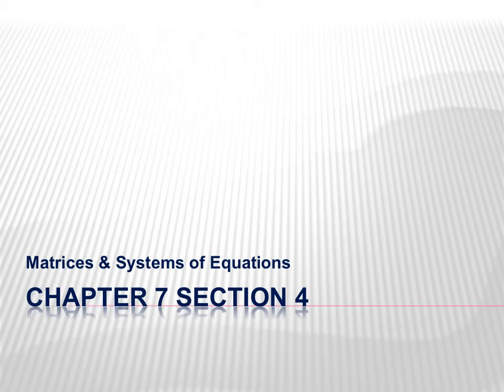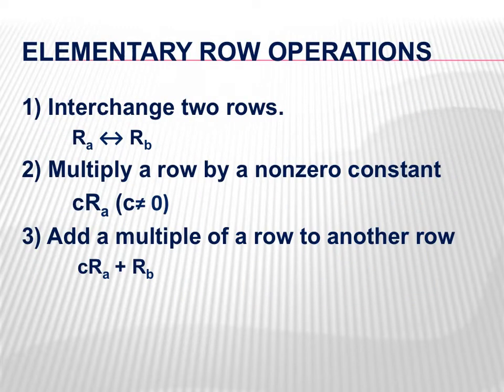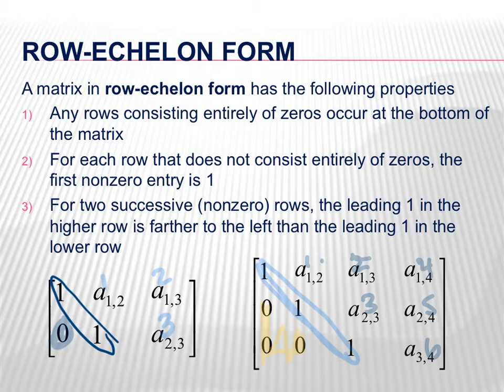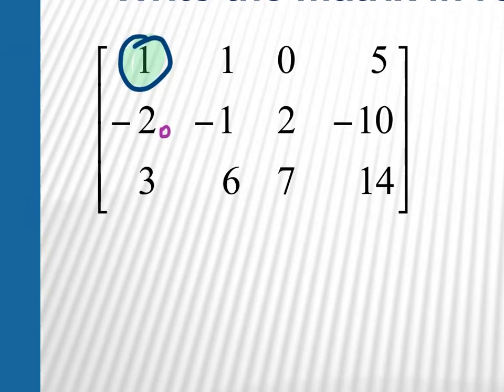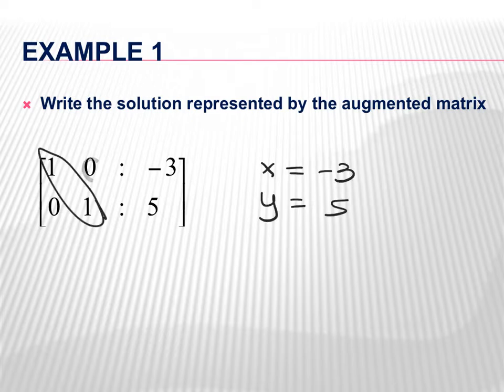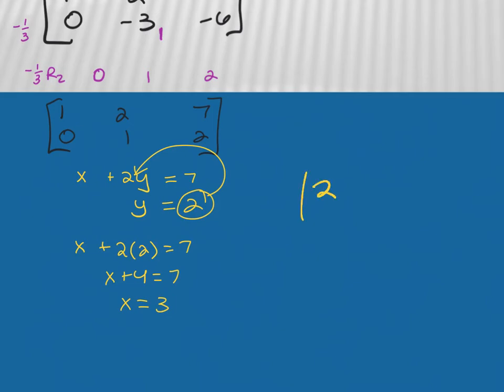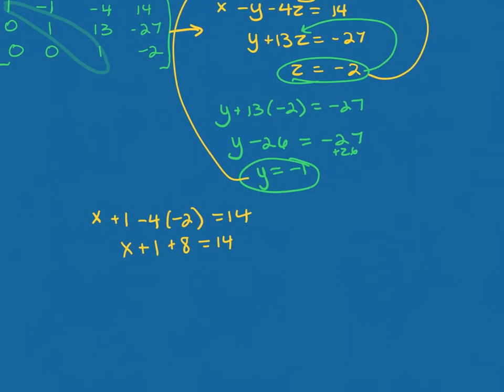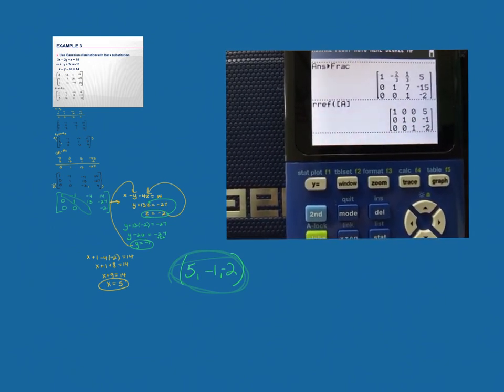1.31_7.4_Using Matrices to Solve Systems